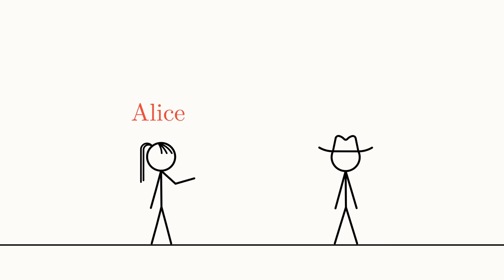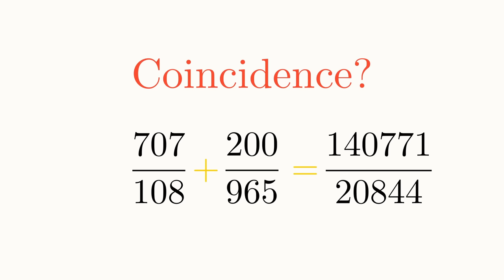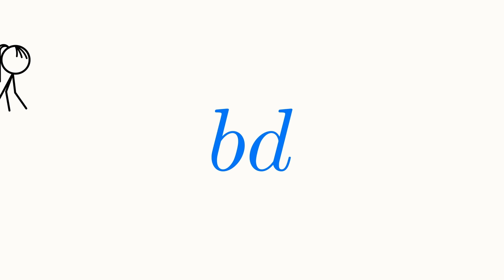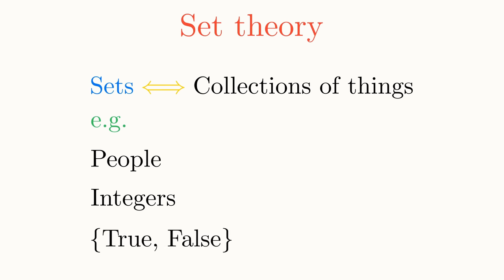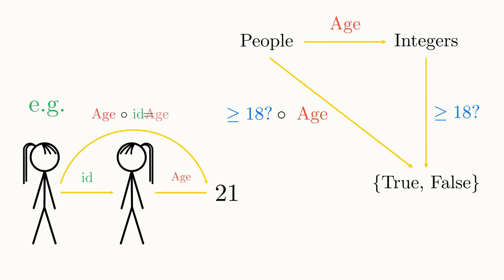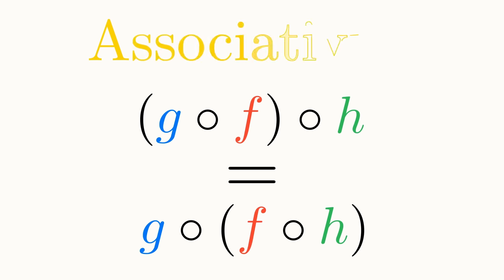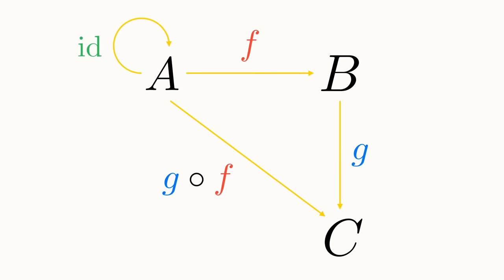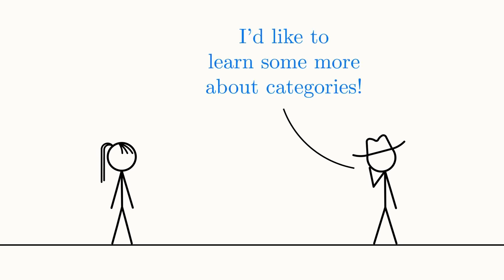The Mathematician's Weapon | An Intro to Category Theory, Abstraction and Algebra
A gentle introduction to the study of category theory and abstract algebra, done from the ground-up by exploring the mathematical weapon of abstraction.

This video aims to give an overview of the fundamental tool at the forefront of pure mathematical research: abstraction. By seeing this tool in various contexts, and how it allows us to encounter category theory in a natural and intuitive manner, we'll see how beautiful the abstract can really be.

― Timestamps ―

0:00 - Intro
1:49 - Abstraction and Algebra
7:30 - Examples of Abstraction
8:49 - Set Theory
13:25 - Category Theory
21:16 - Outro

― Credits ―

All animation and voiceover created by Eyesomorphic.

― Further Reading ―

Category Theory for Computing Science, by Michael Barr & Charles Wells (Book)

― Please Note ―

Sorry for the woeful audio levels and patchy editing, this was my first shot at making a video! I've kept the video up for nostalgia purposes but it should be noted that I have re-uploaded the video with some fixes.